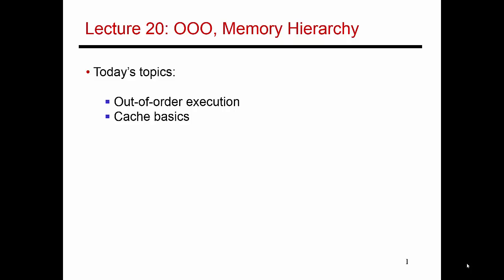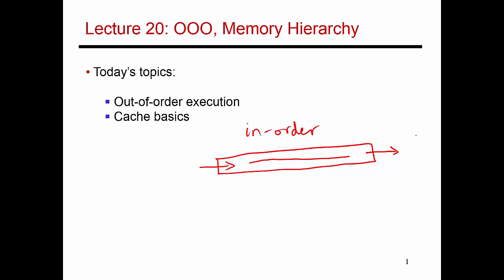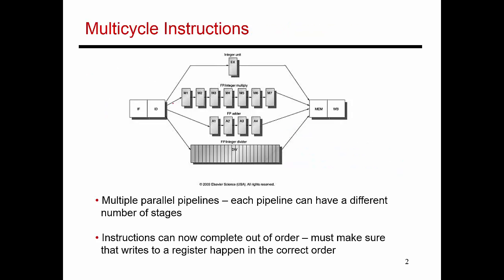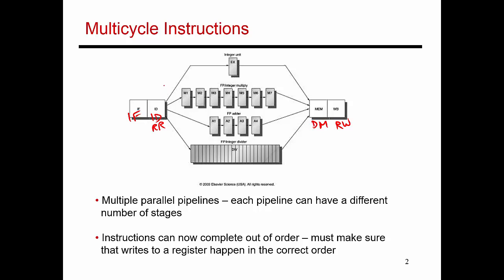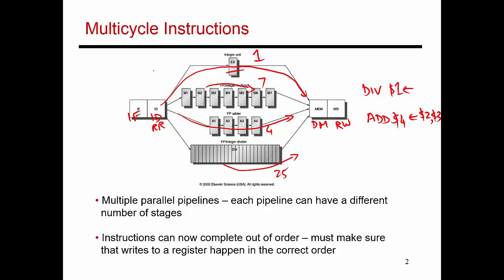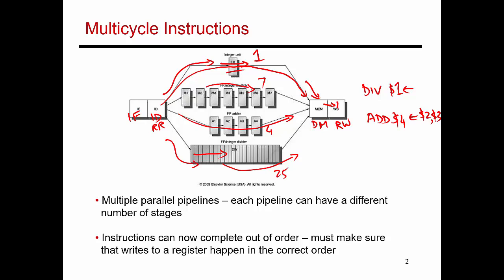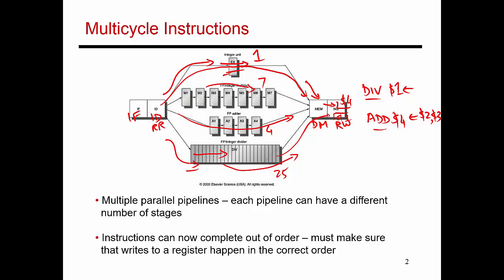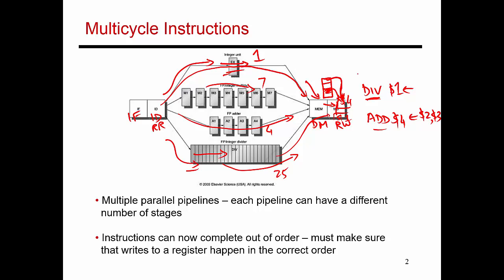Video 58: Multi-Cycle Instructions, CS/ECE 3810 Computer Organization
This video discusses multi-cycle instructions in an in-order pipeline and out-of-order instruction completion.